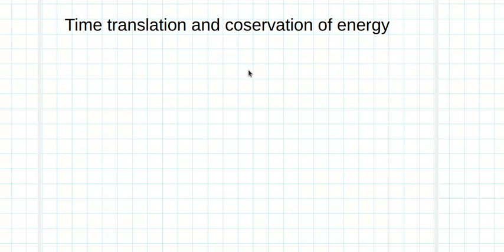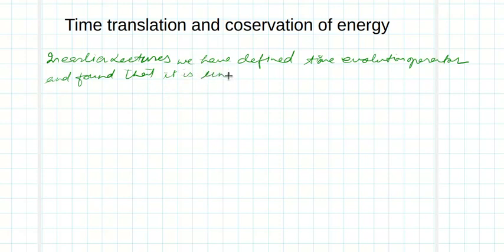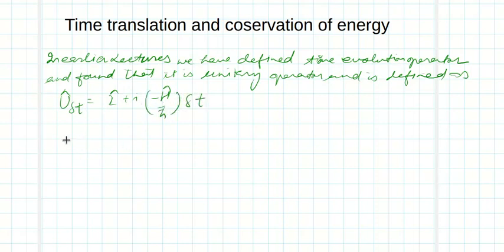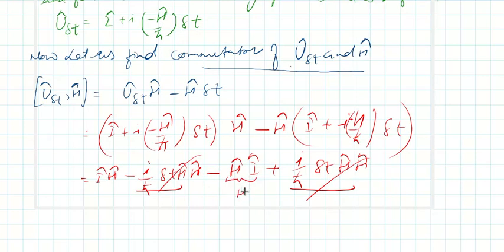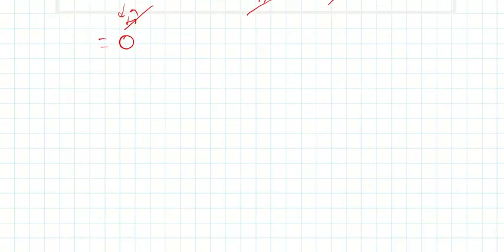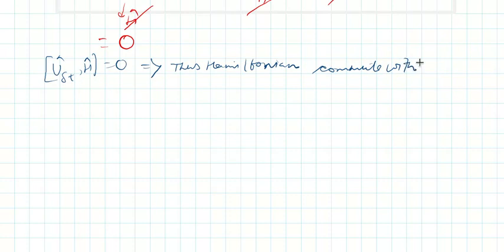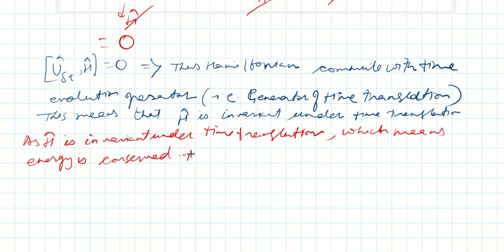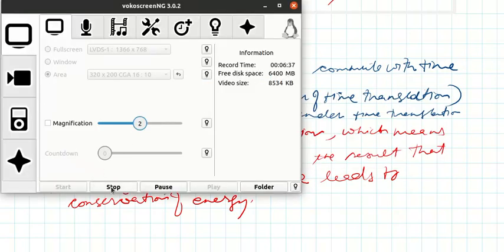Lecture-2.3.3 Time translation operator and conservation of energy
TimeTranslationOperatorAndConservationOfEnergyInQuantum mechanics